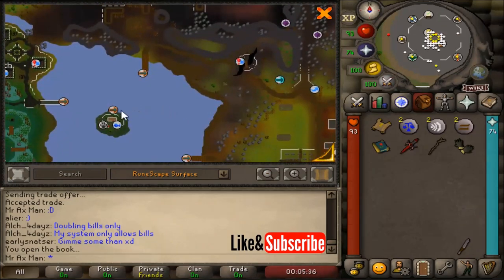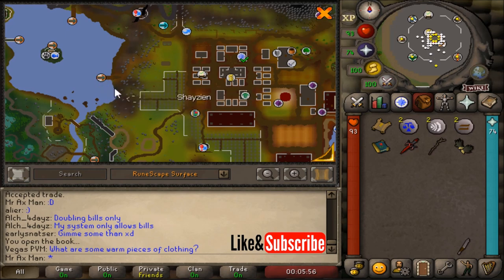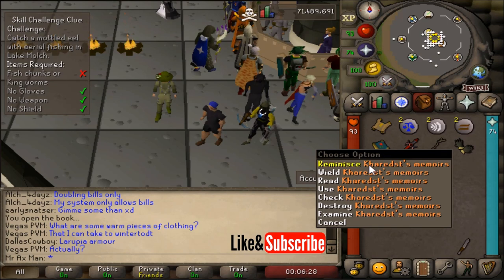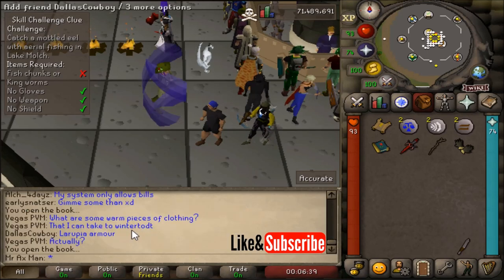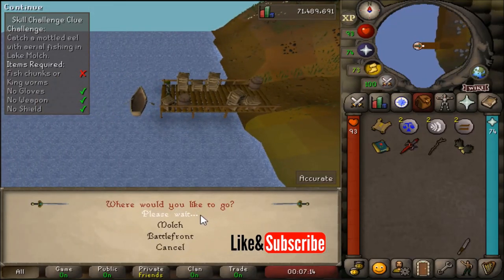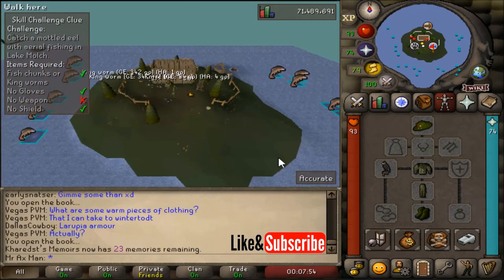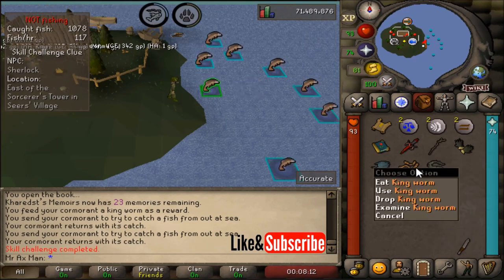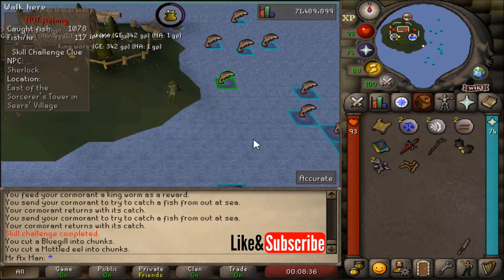Elite Clue - Catch a mottled eel with aerial fishing in Lake Molch.